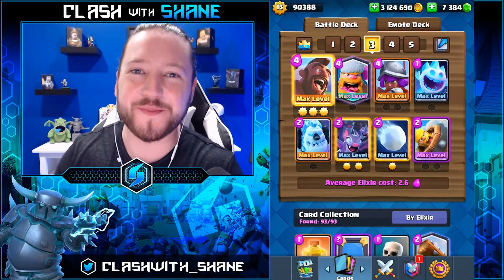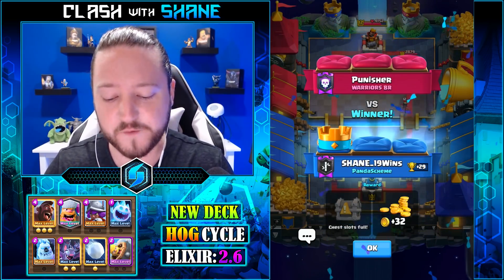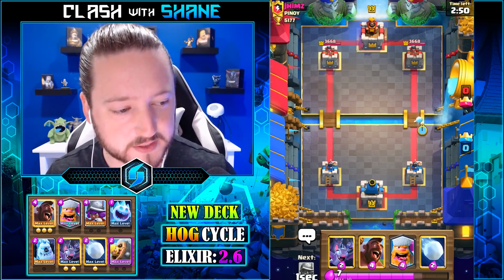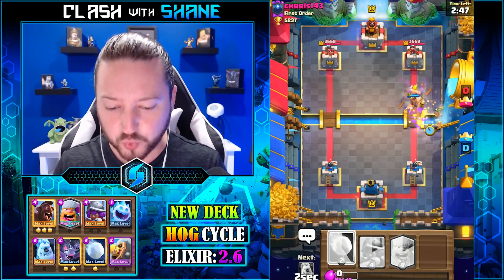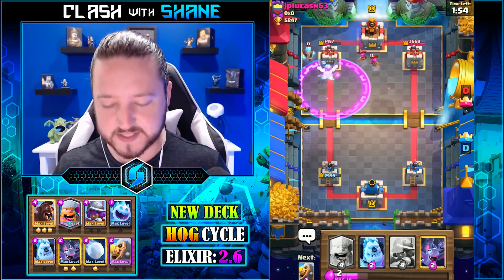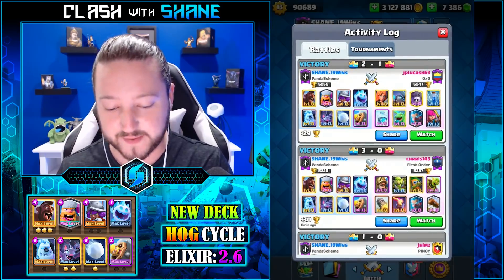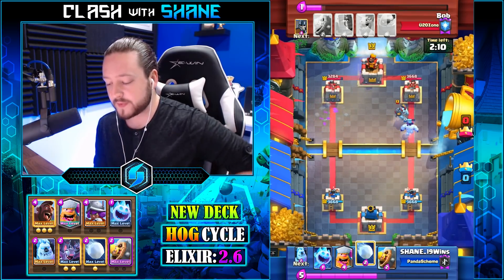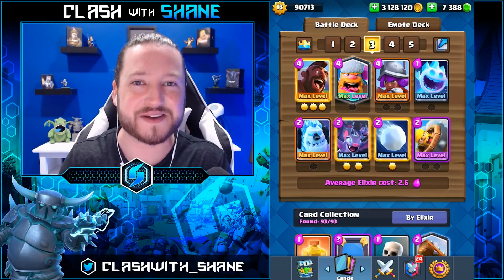2.6 SUPER AGGRESSIVE LADDER DECK! NEW HOG CYCLE!! 100% WINS!!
Clash Royale - New 2.6 Elixir Super Fast Hog Rider Cycle Deck for Trophy Pushing in Legendary Arena 13, Spooky Town Arena 12 and Electro Valley Arena 11. Clash Royale Hog Cycle Deck 2019.

Clan 2: CLANwithSHANE

Clash of Clans Clan: Nasty Sauce